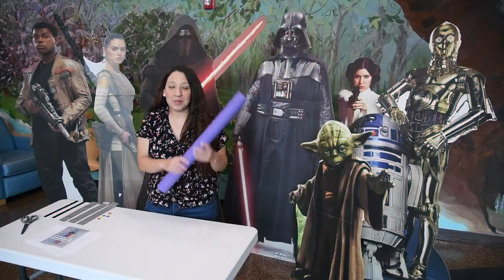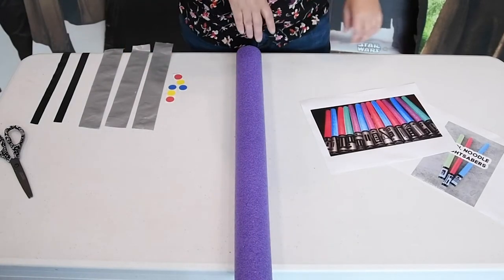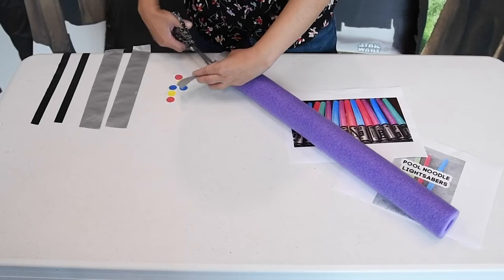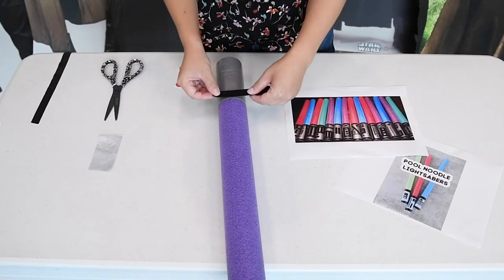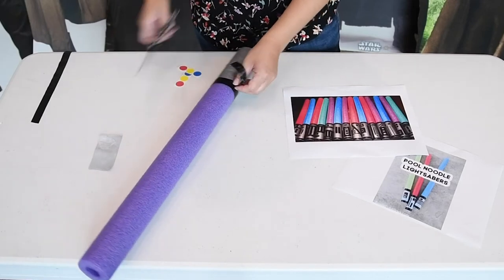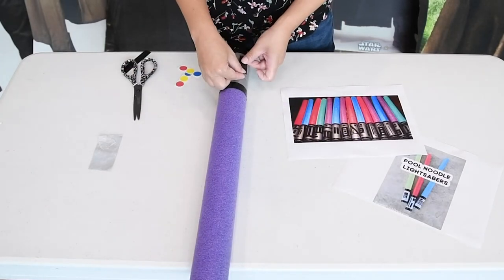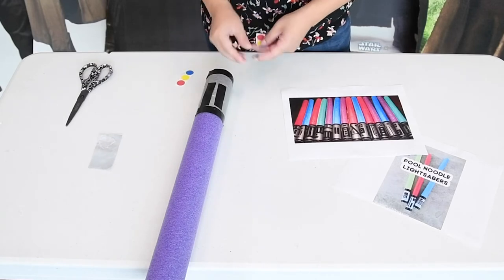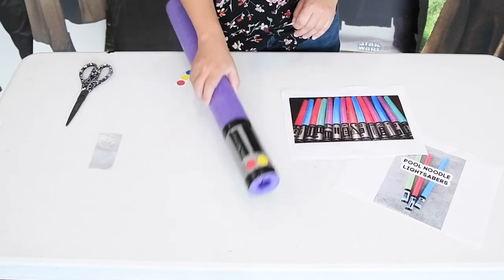2020 Library Con - Lightsaber Building Activity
Thank you for joining us for our 5th Annual Pflugerville Library Con, which is virtual this year! Learn more about this event at pflugervilletx.gov/librarycon.

This session is the Lightsaber Building Activity.